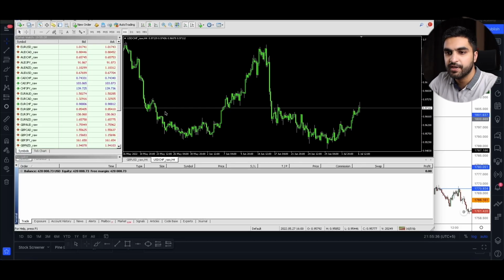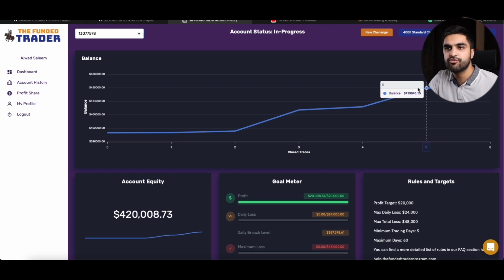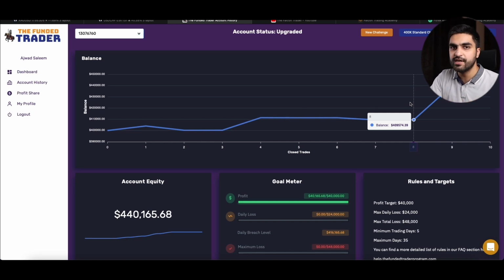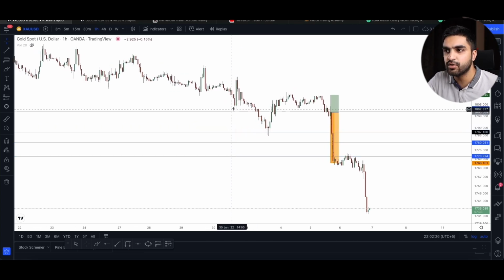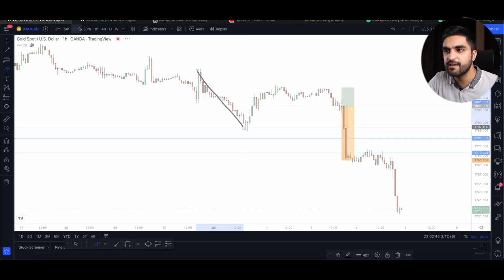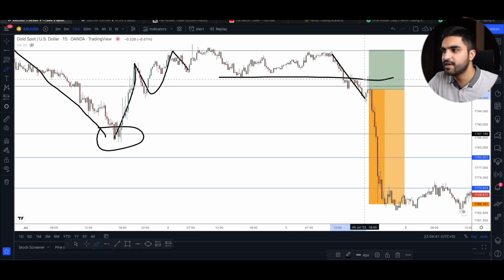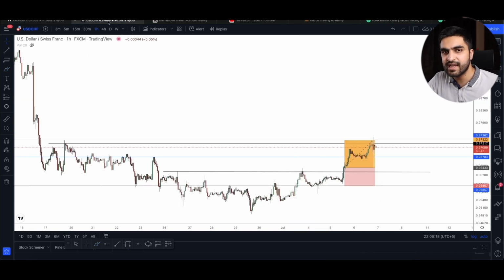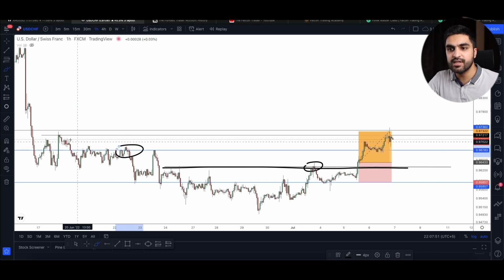How I PASSED $400K The Funded Trader Challenge in 2 Days | How to Pass Prop Firms Evaluation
In this video, I talked about how I passed my $400k challenge from The Funded Trader Program in just 2 days.

TIMESTAMPS
00:00 Intro
00:26 $400k Challenge Phase 2 Completed in 3 Trades Only
03:59 Gold Trade Breakdown - $11,500+ Profits
07:07 UsdChf Trade Breakdown - $8,500+ Profits